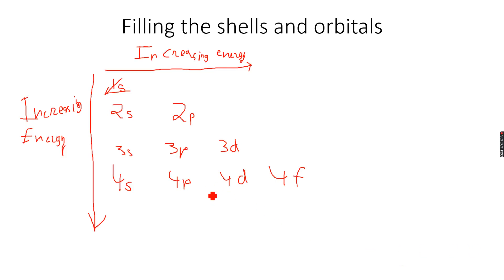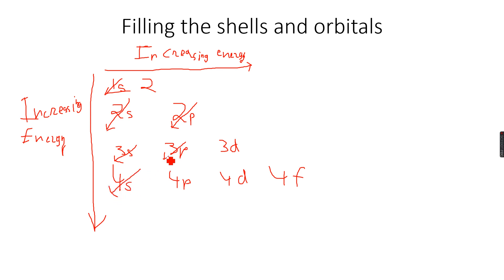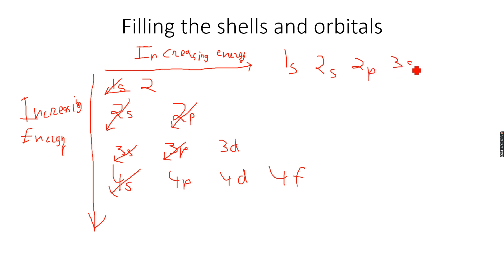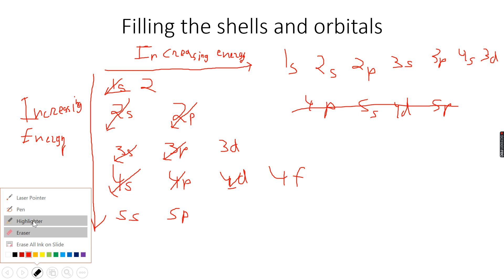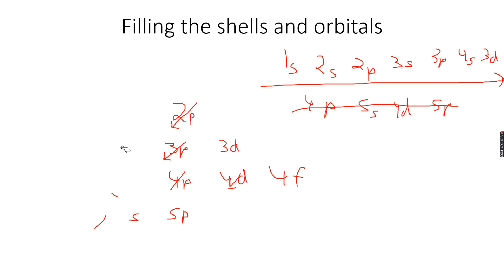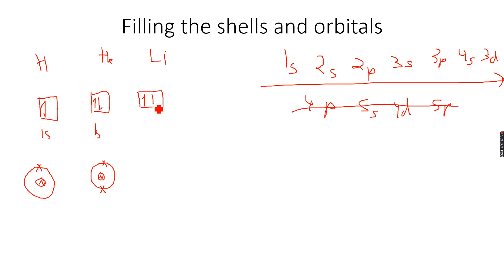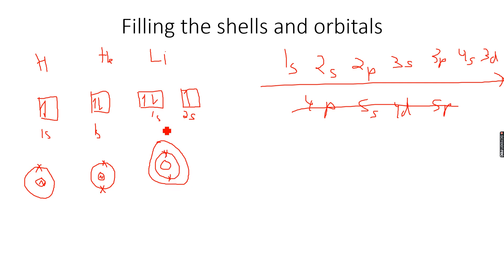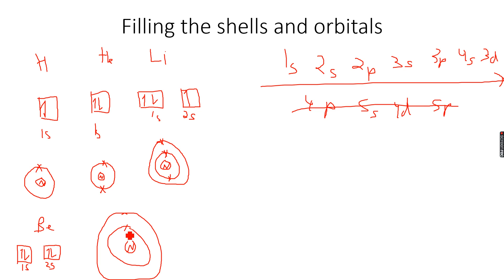AS-Level Chemistry: Electrons in atoms Part 4